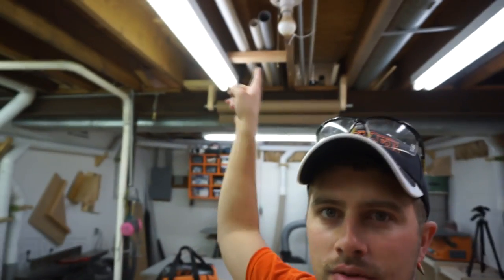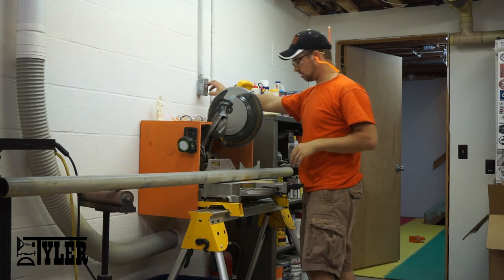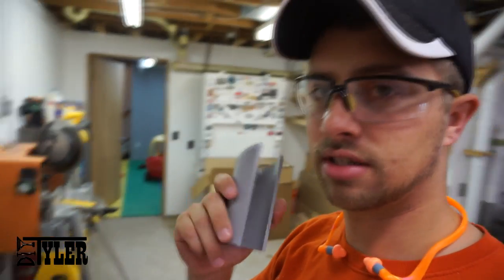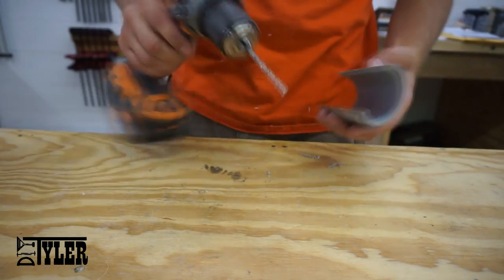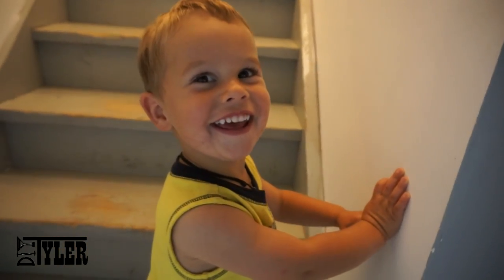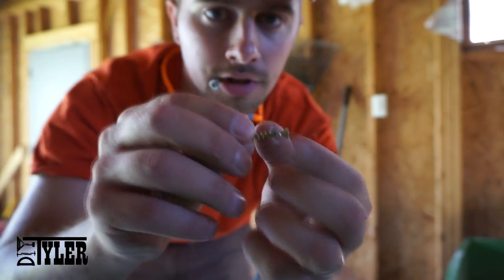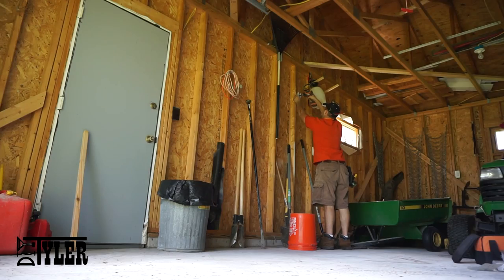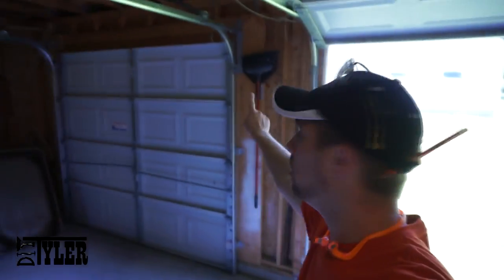D2D DIY | PVC Tool Hanger Hack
Day to Day DIY is a videos series where I take you guys around the house, solve problems and complete tasks that every homeowner runs into.

In this video I show you how to use some scrap PVC pipe to make some super quick tool holders for your garage or barn.  I used a bandsaw and miter saw to make these cuts but you could certainly use a jigsaw or sawzall to complete this hack.